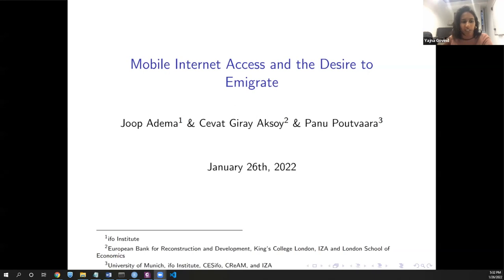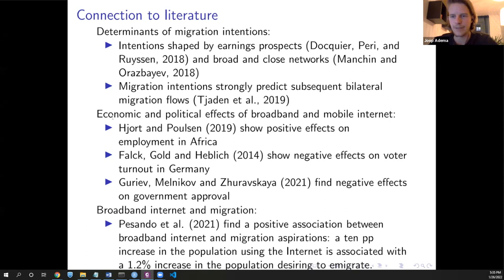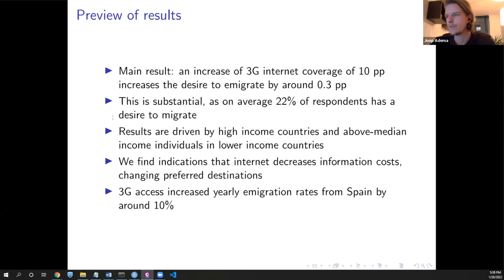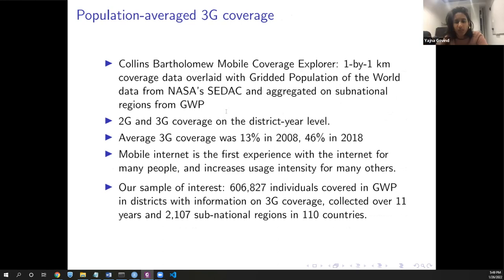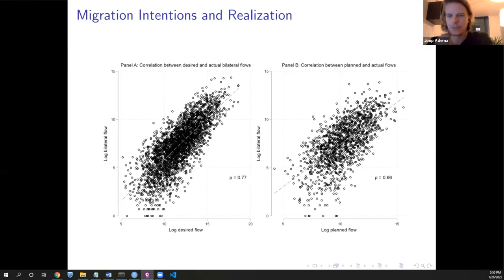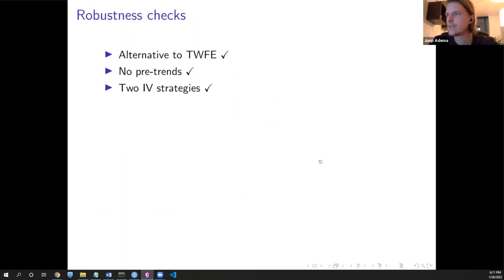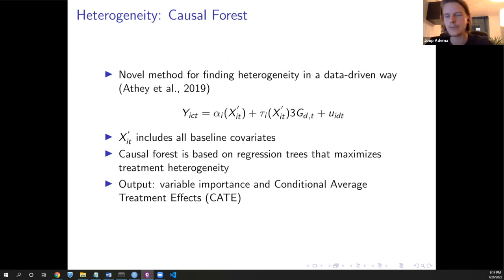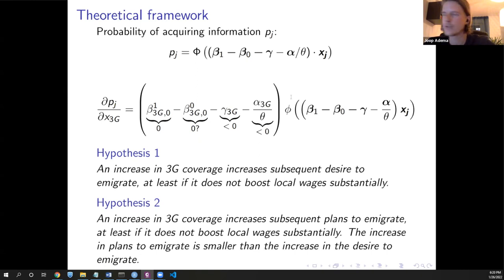The Economics of Migration, Junior Seminar session 42, 26/01/2022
Presenter: Joop Adema
Paper: Mobile Internet Access and the Desire to Emigrate (joint with
Cevat Giray Aksoy & Panu Poutvaara)